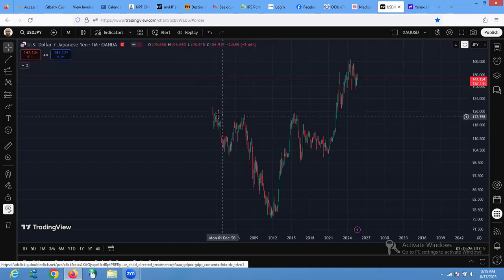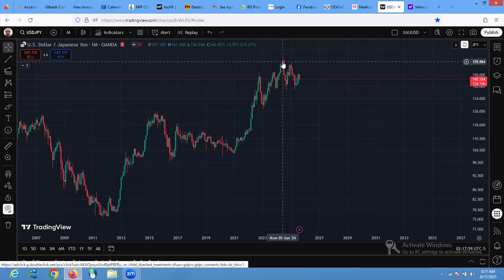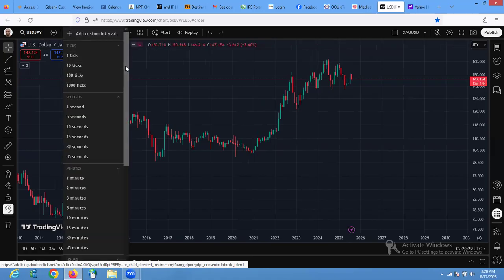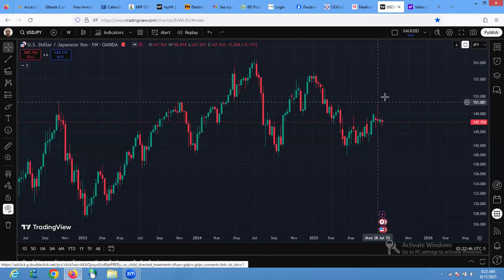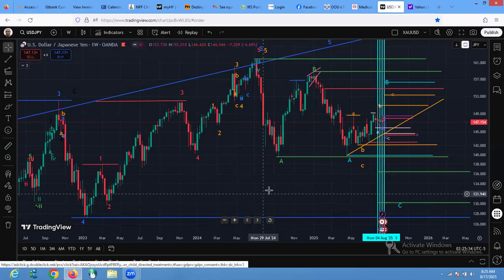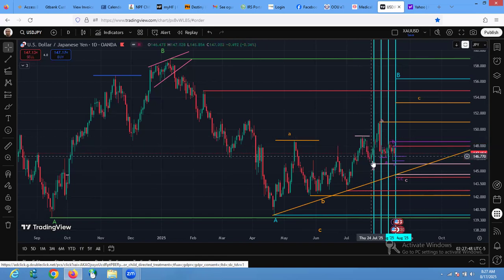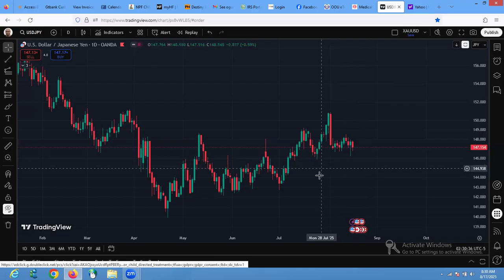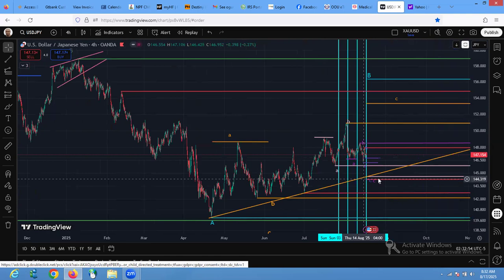USDJPY EXTENSIVE ANALYSIS 17TH AUGUST 2025